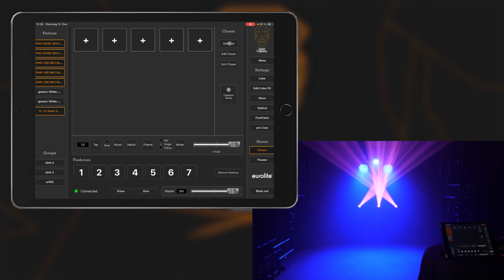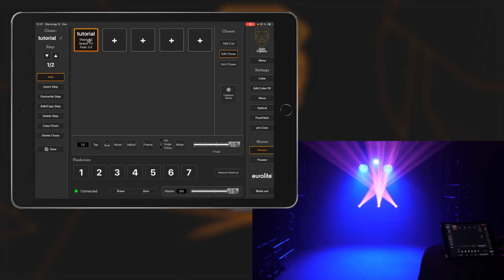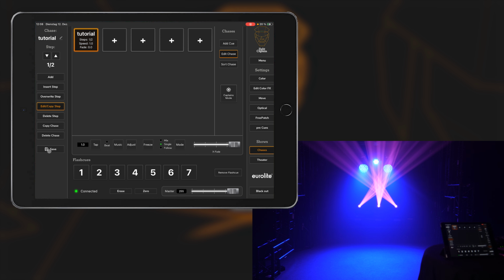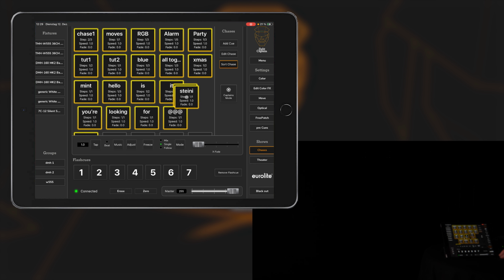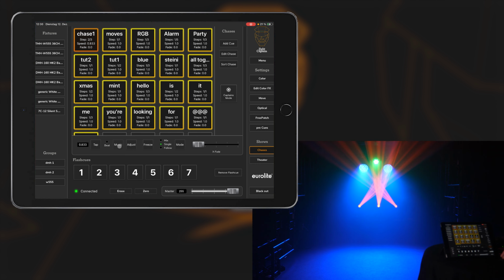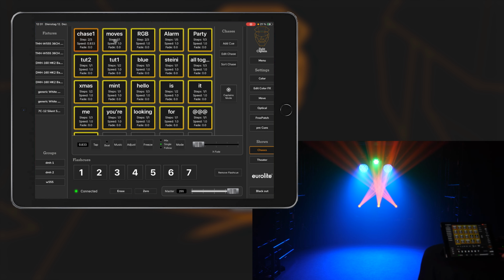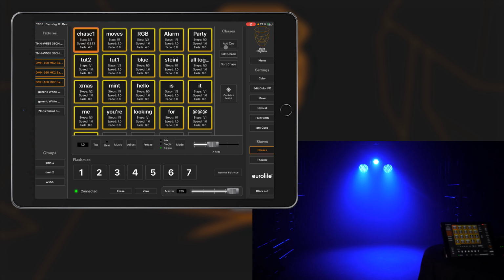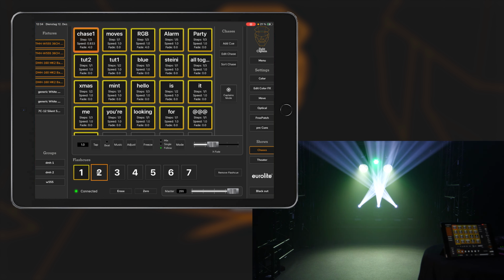Light Captain Tutorial 2023 - Part 12 Chases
Part 12 - Chases